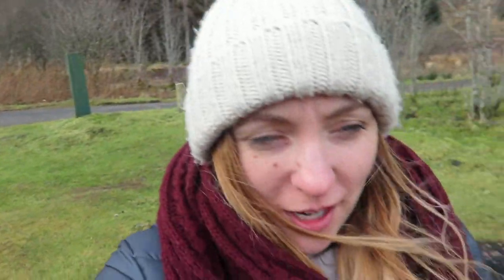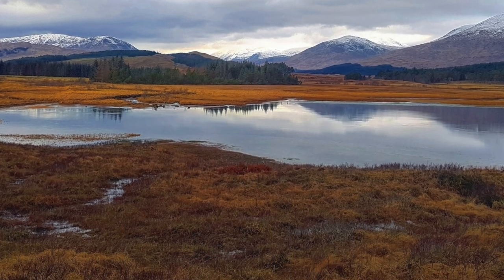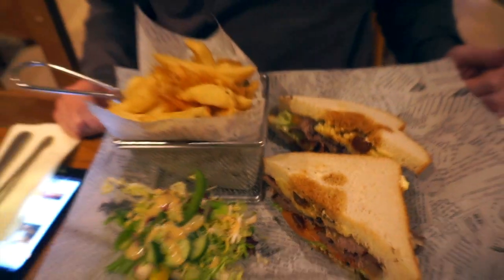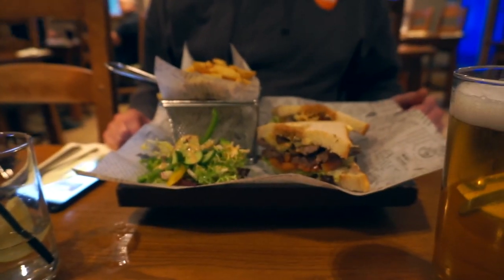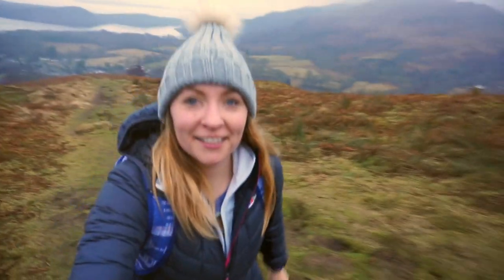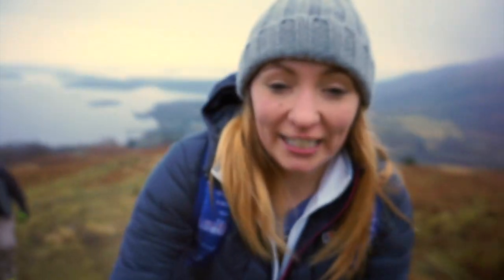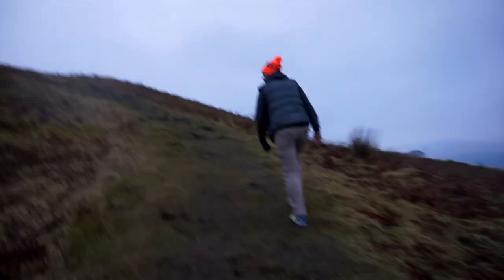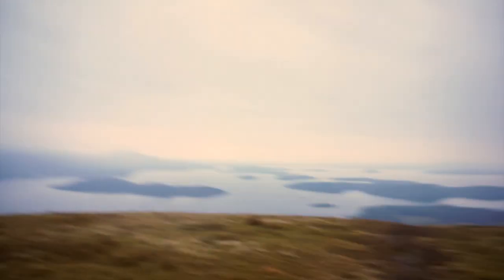Loch Lomond Weekend Adventure | WeBean | Annie Bean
Visiting Loch Lomond in Scotland for the first time, staying at the beautiful Lodge on Loch Lomond. Eating at their Colquhouns Restaurant and enjoying a rare relaxed weekend away.

Find travel lifestyle beauty fitness vlogs and plenty more all on this channel!

Grab a tea and stick around with me!

Liked what you were watching? Also... I don't just do a YouTube channel... I blog too...

TECH USED

OTHER MUSIC FEATURED

- Splashing Around - The Green Orbs

- JohnRosso - Inspiration

All views and opinions are that of my own. Whilst this isn't a sponsored video, some of the links above may be from affiliate related sites, meaning if you click the link and make a purchase I will get a small percentage. However, I'll only supply links to items I currently use or items I truly like.

For this trip, I was kindly invited by Lodge on Loch Lomond to take a visit on our trip to Scotland.

WANT TO SAY HELLO?

Want to get in touch? Well, that's nice! Drop me an email - . If I don't reply straight away I'm probably climbing a tree, throwing myself down a mountain or I'm just so far off the beaten track I have no wifi!